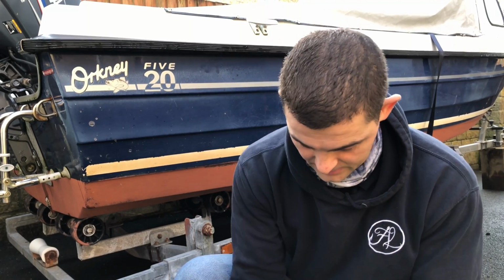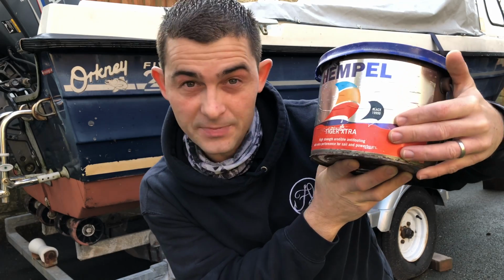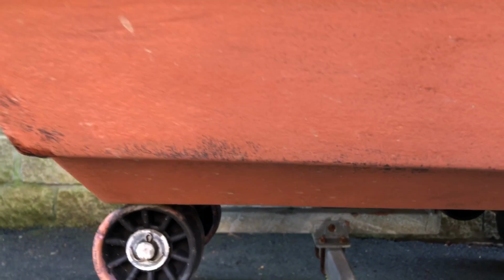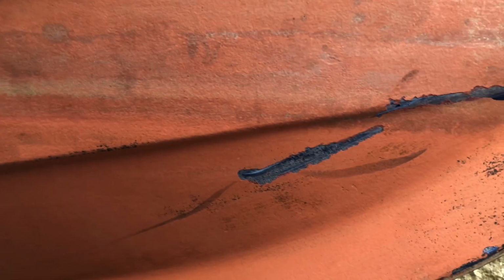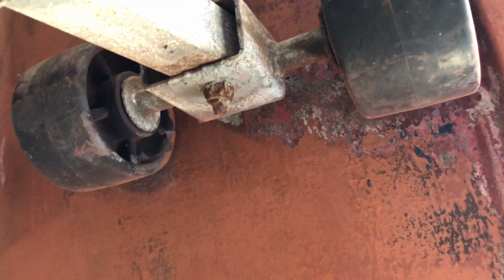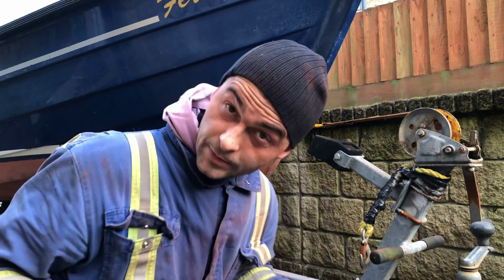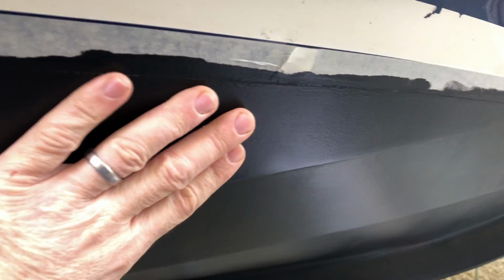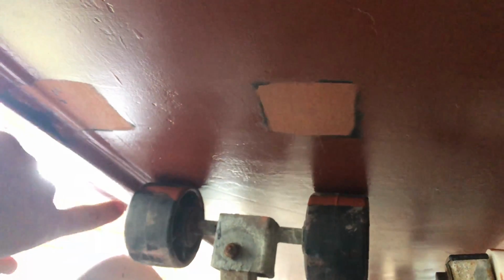How to Antifoul your boat hull - Small boat owner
Antifouling the boat ready for the coming fishing season is a job that many people put off and dread. Here is how I prep and antifoul my fishing boat. Nice and simple. Proper antifouling can not only protect your boat hull but also improve your fuel efficiency and running costs.